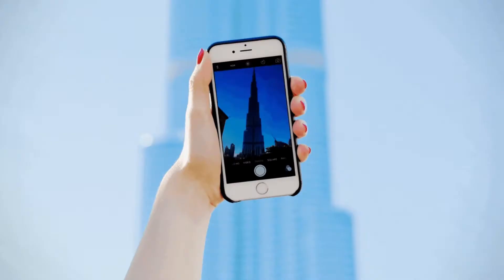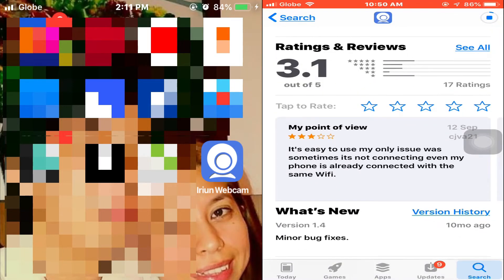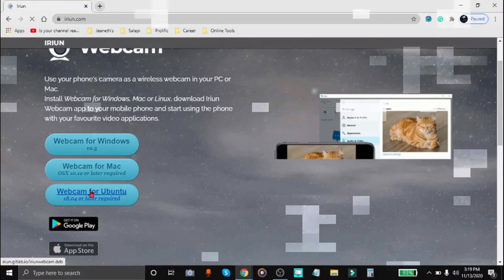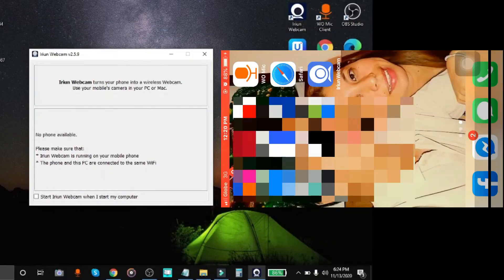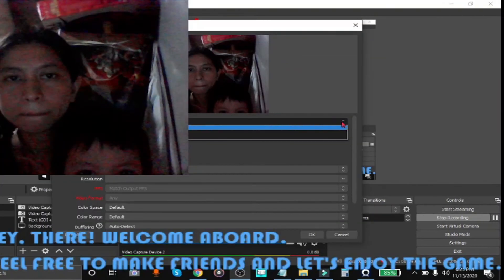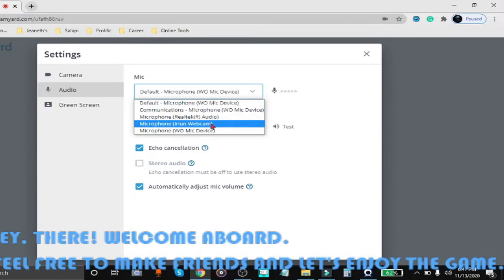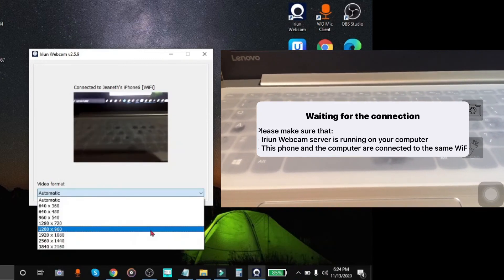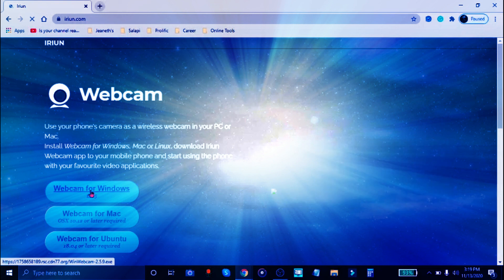How to use Phone as a Webcam for PC for FREE? | Iriun Setup Tutorial for Streamyard, OBS Studio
Utilize your smartphone by turning it into a webcam for your computer. This is very timely for online classes, online meetings, and even live streaming.
⌚ Timestamps
0:51 Introduction
1:07 Install on PC
1:49 Install on iPhone or Android Phone
2:25 Iriun Webcam Set up
3:07 Loading webcam video from the phone in Streamyard, OBS, Teams, Zoom, Meet, or other apps
4:13 Wrap up

If you don't see Iriun after installing, try restarting your computer/laptop.
 🚩 This works wirelessly, you don't need your phone to be connected via USB
 🚩 You have to be on the same wifi connection for this to work - if that isn't going to work for you look into "EpocCam"  (this uses the USB to connect)
 🚩 You can use your phone as your audio source as well

Do you want a daily dose of blessing and motivation in life?
1 Peter 4:10
Each of you should use whatever gift you have received to serve others, as faithful stewards of God’s grace in its various forms.